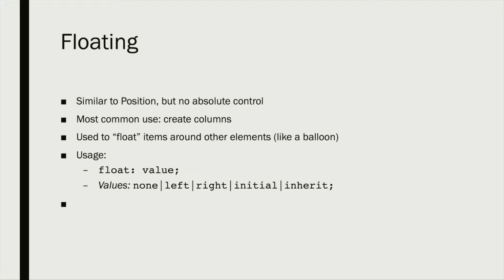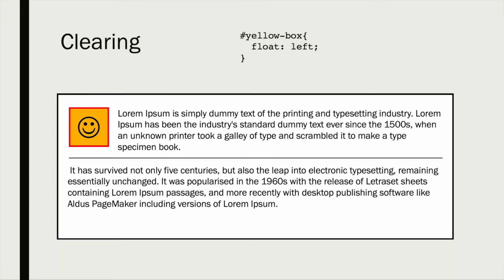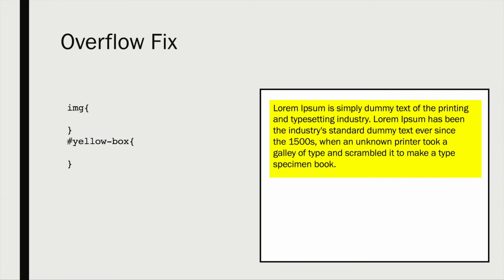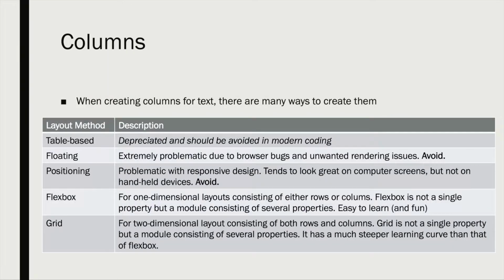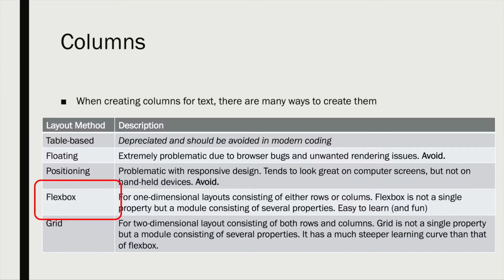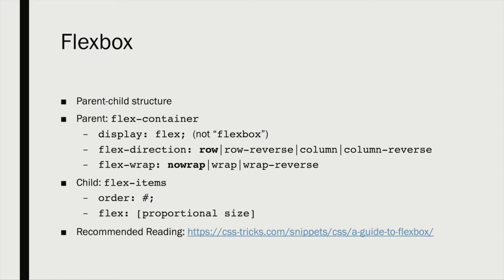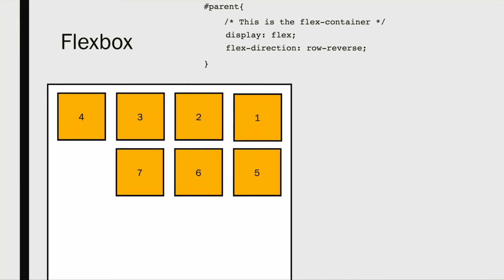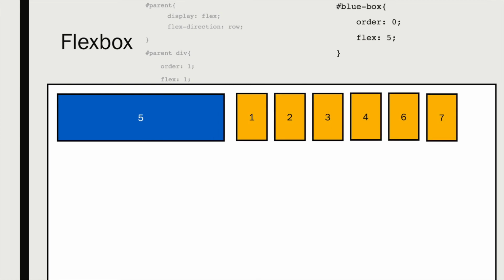Chapter 15-2: Floating and Flexbox